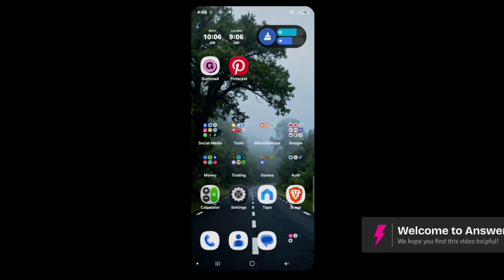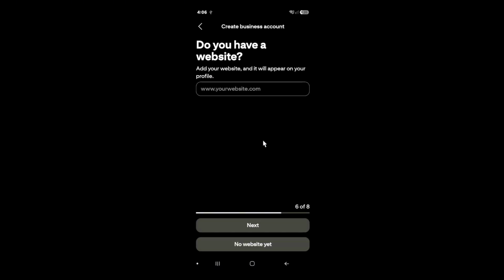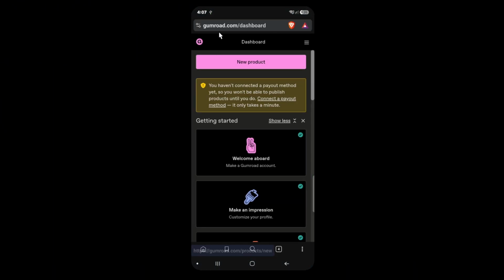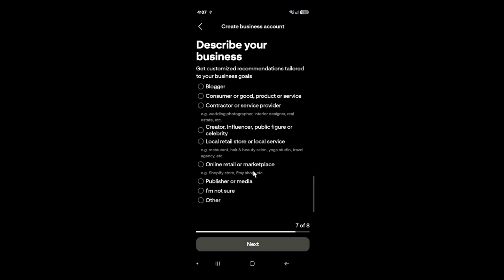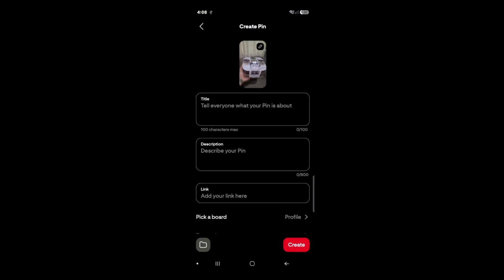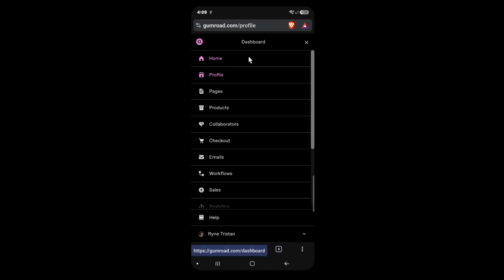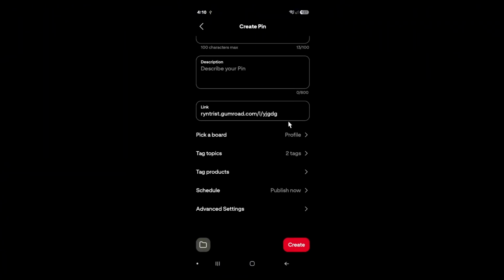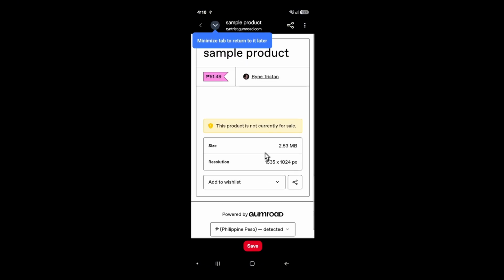How to PROMOTE a Gumroad Product on Pinterest (Step by Step) 2026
Discover how to promote your Gumroad product on Pinterest to reach a broader audience and increase sales in this detailed walkthrough. Please consider liking the video and letting us know if you have any comments, ideas or questions, we really appreciate any feedback! We have plenty of other tutorials on our channel so come and see if we can help you with anything else :)